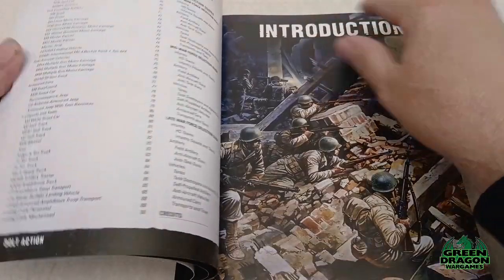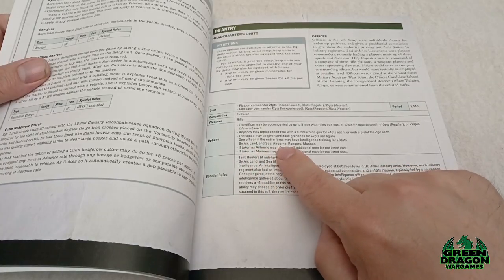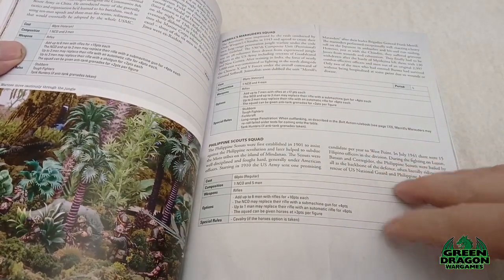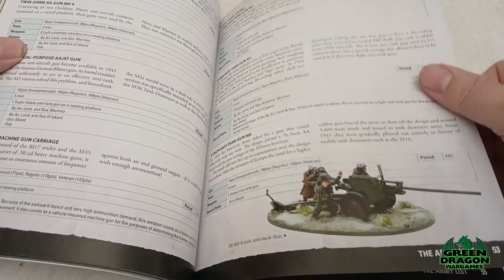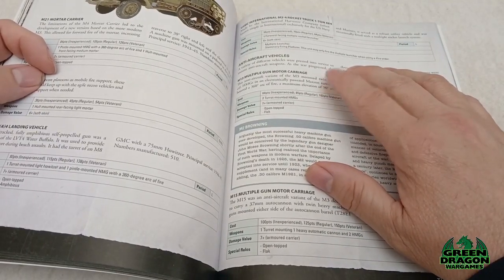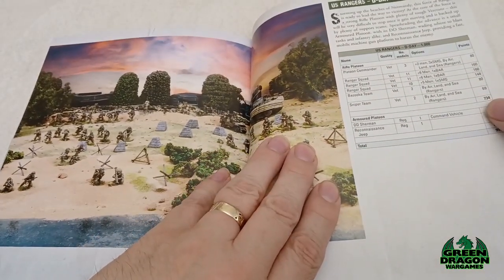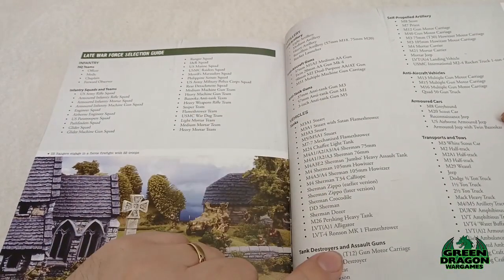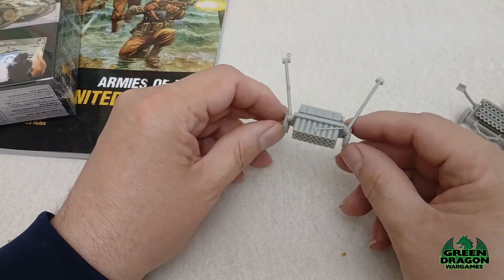Bolt Action 3rd Edition US Army Book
Hello Wargamers

My USA Army Book has arrived, in this video i have a flip through the pages join me as i see whats in the book, don't forget to like and subscribe to follow along with my Wargaming Adventures.